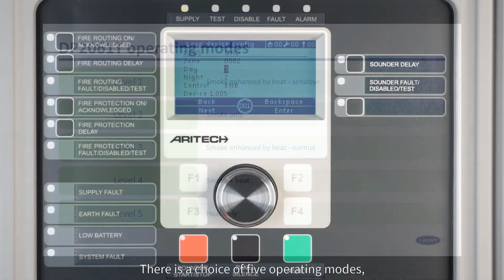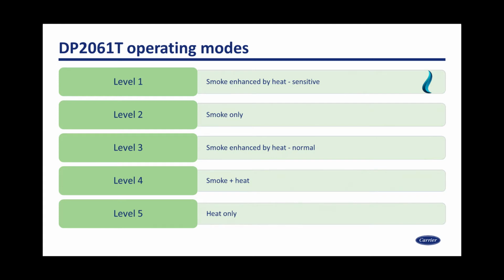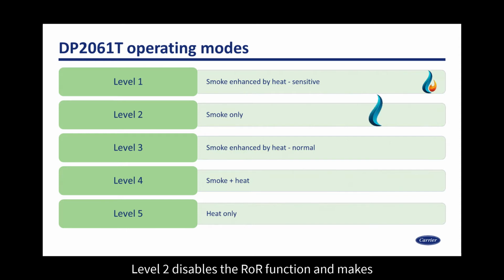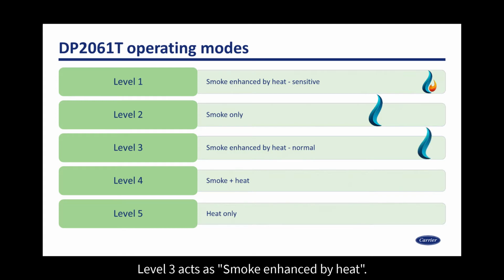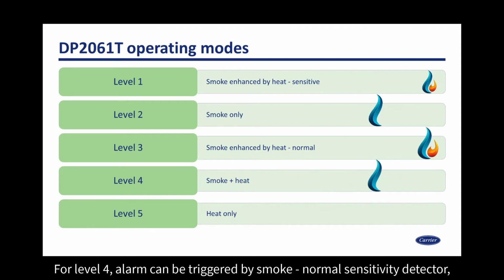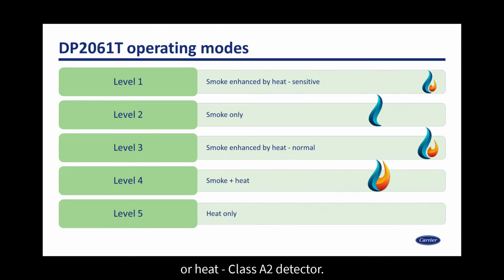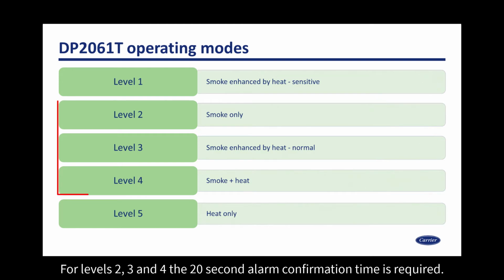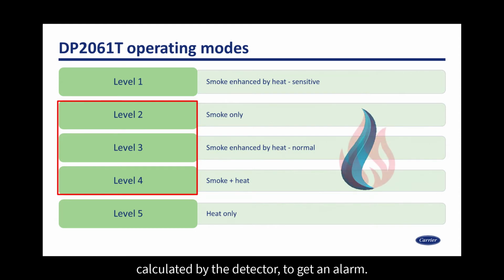How to change DP2061T multi-sensor settings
2X048 EN Multisensor DP2061T settings 1122 M